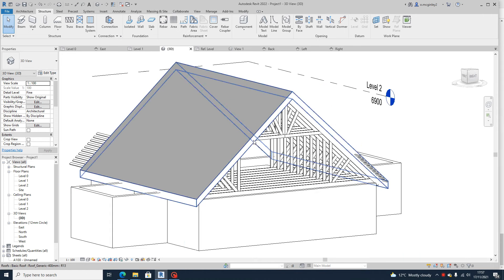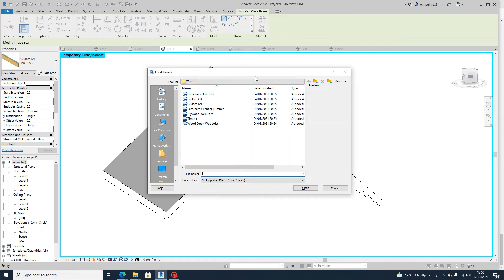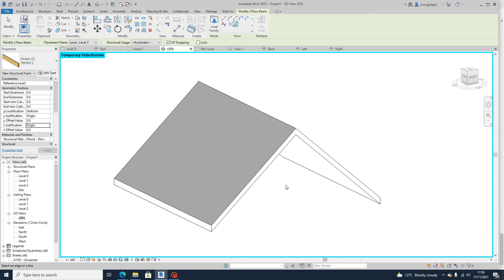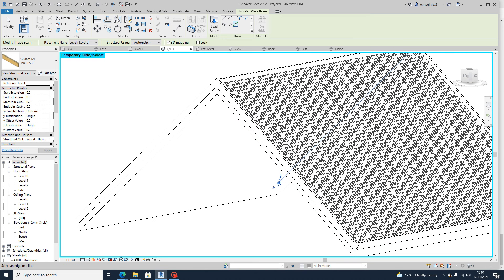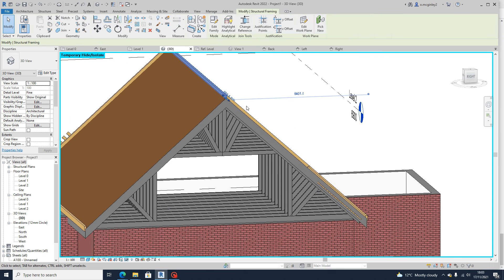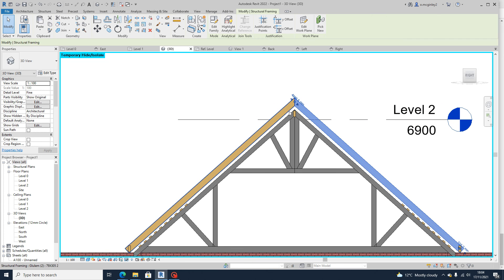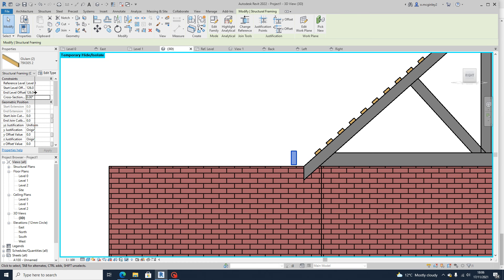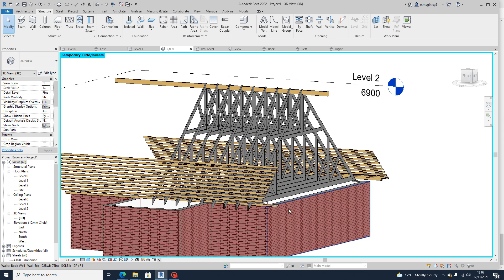Adding ridge boards to a roof in REVIT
This video shows how to add ridge boards to a roof in REVIT